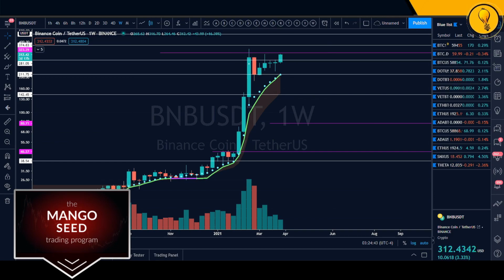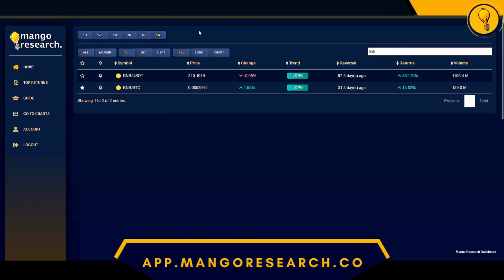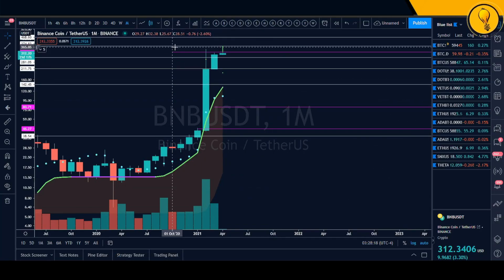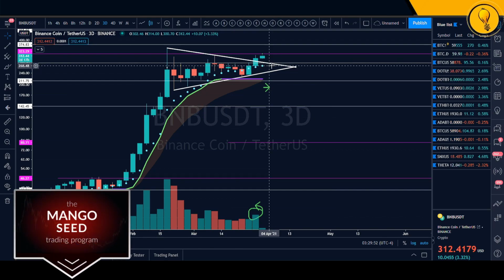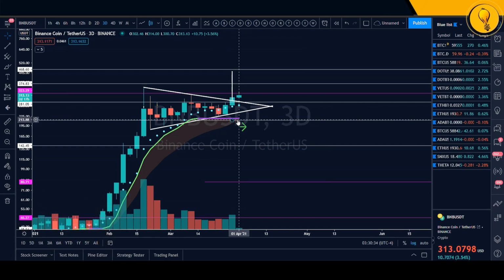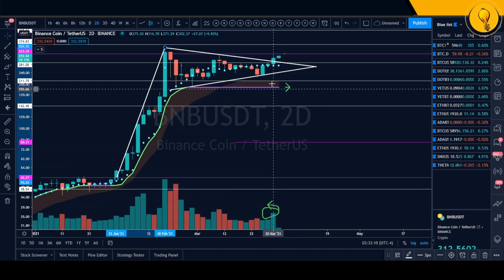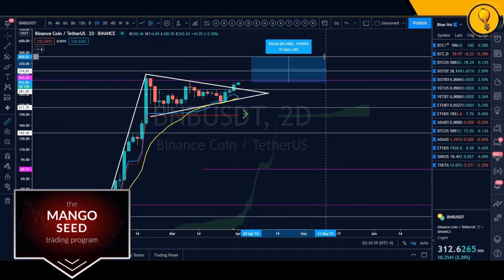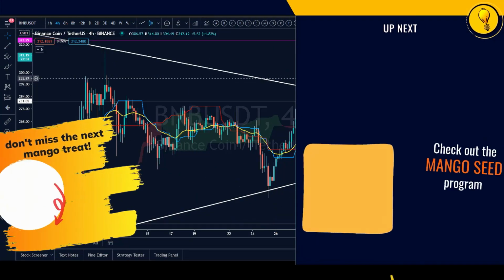BNB Bullish BREAK! | BNB Binance Price Prediction Today | NEWS & Market Analysis | April 2021 🏮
MANGO INDICATORS

FOLLOW MANGO

In today's cryptocurrency technical analysis video, we go over the price prediction & targets of BNB Binance Coin